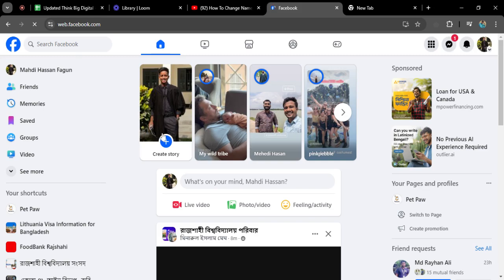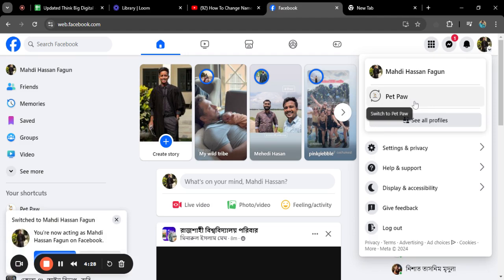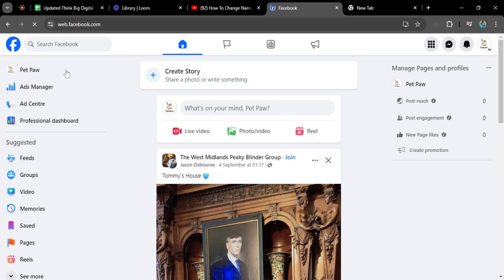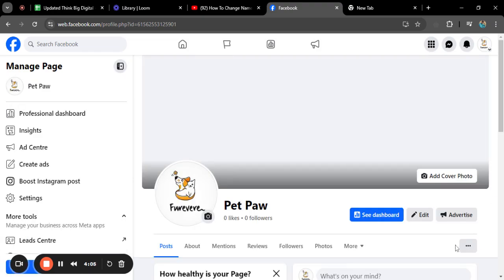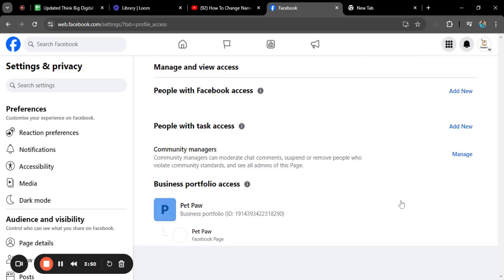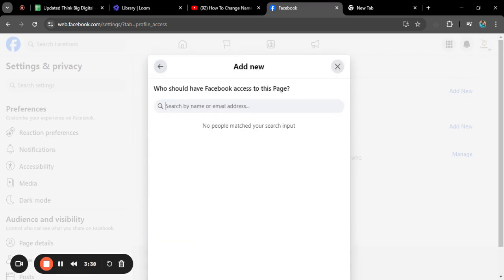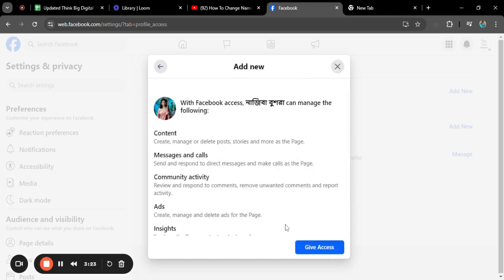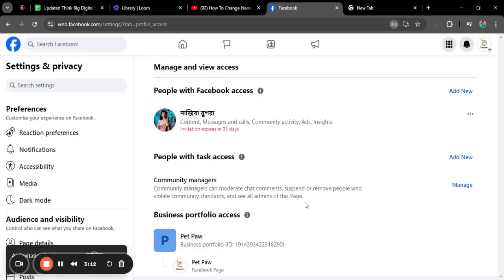How To Add Admin On Facebook Page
Hey, in this video you'll find out how to add admin on facebook page.